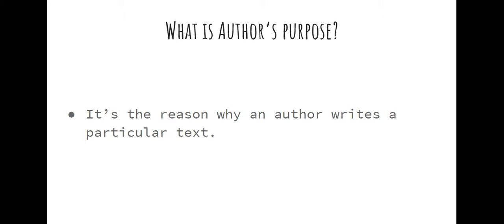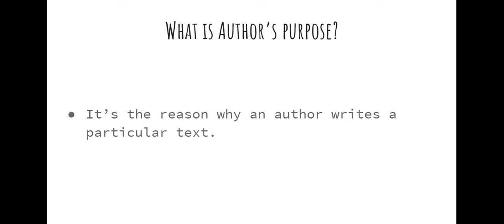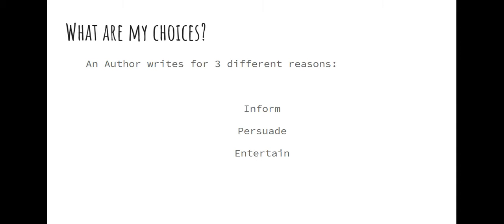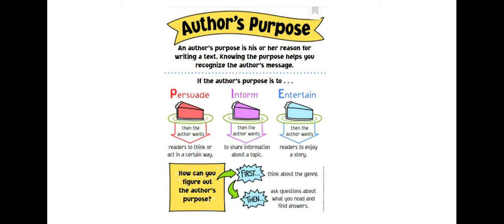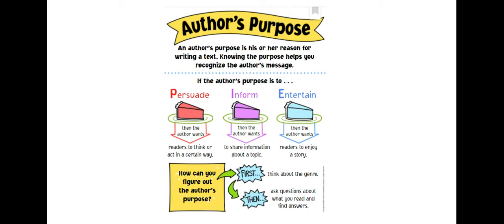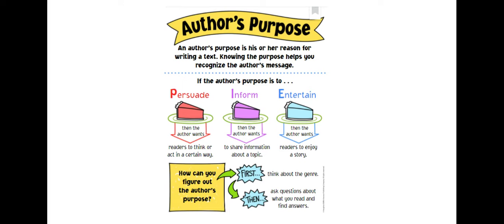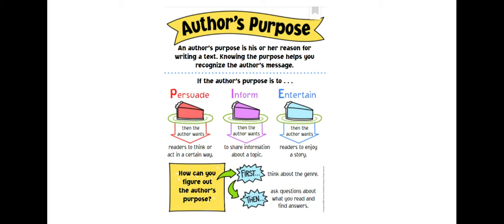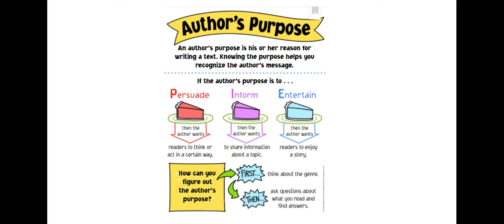Reading Workshop: Author's Purpose 10/02